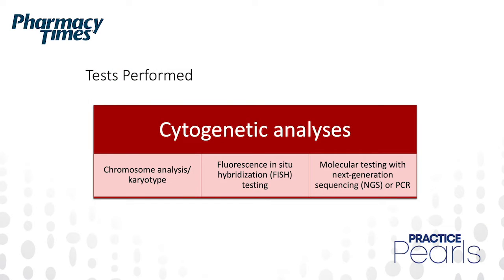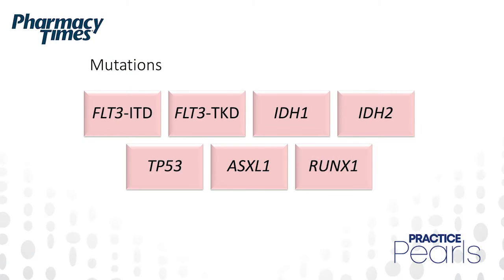PT PP AML Seg04 cytogenetics